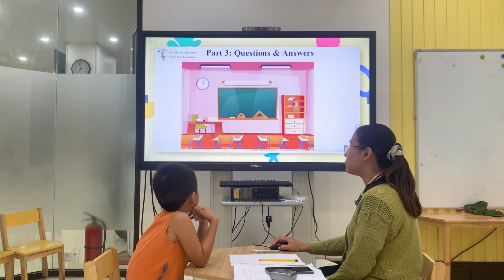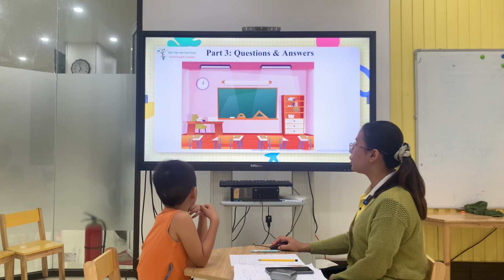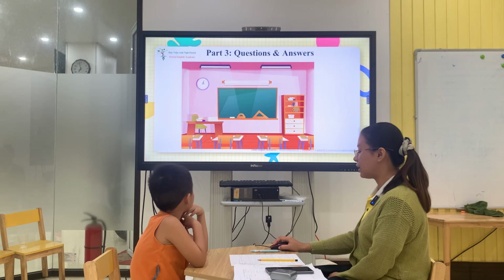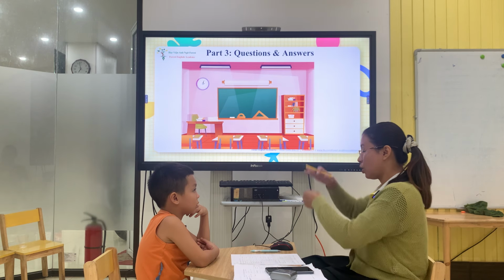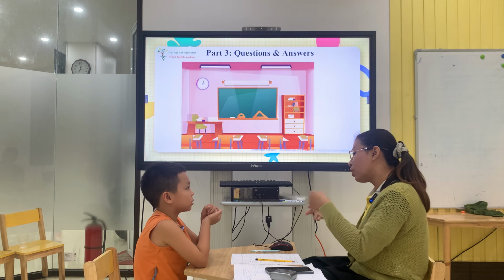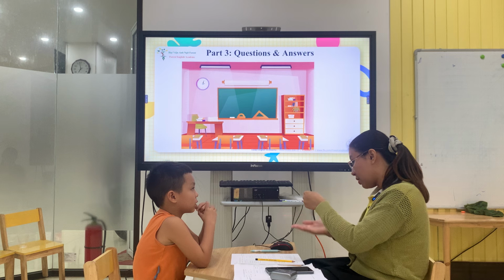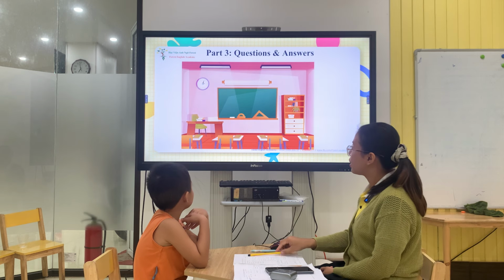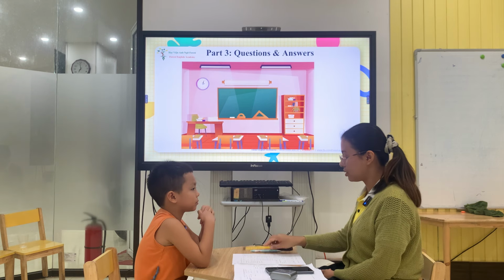Peter_FO9_PU0_Unit 2